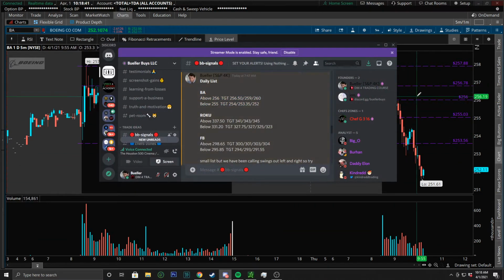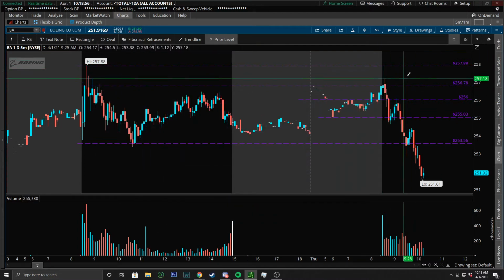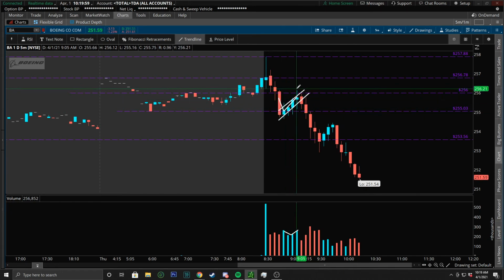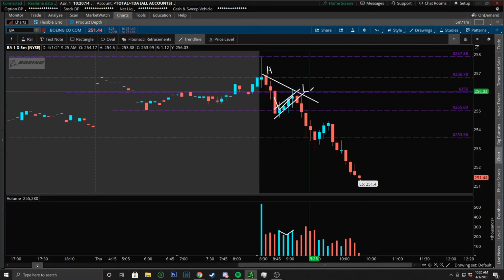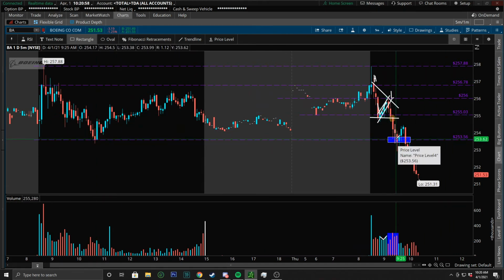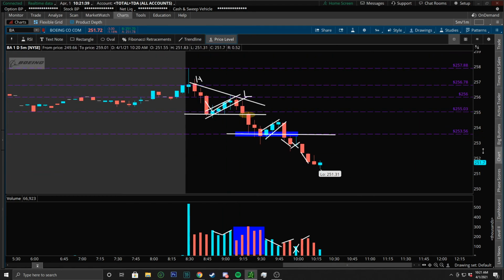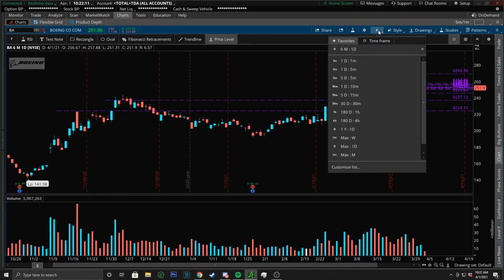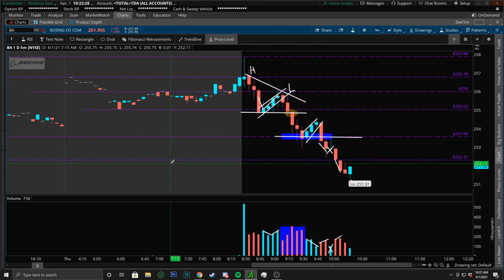Finding the BEST Day Trading Levels of Support and Resistance! Good Target Levels! ($BA)